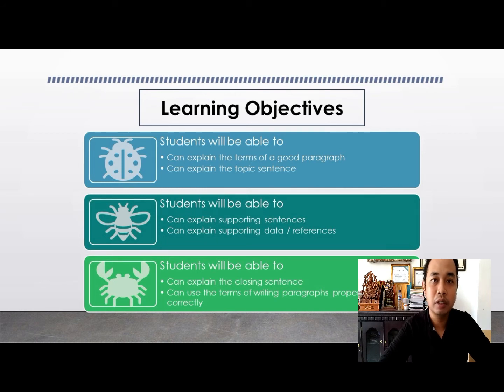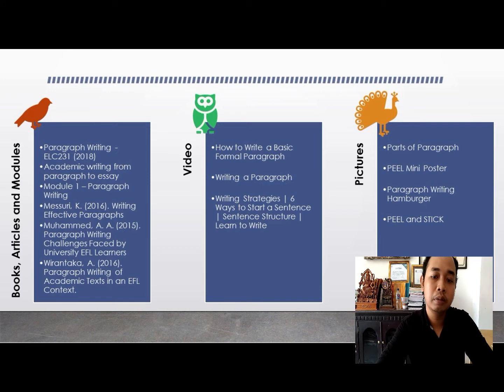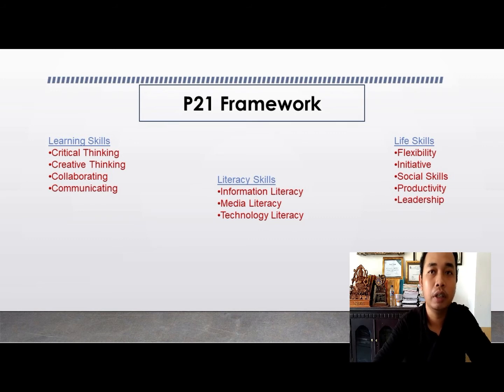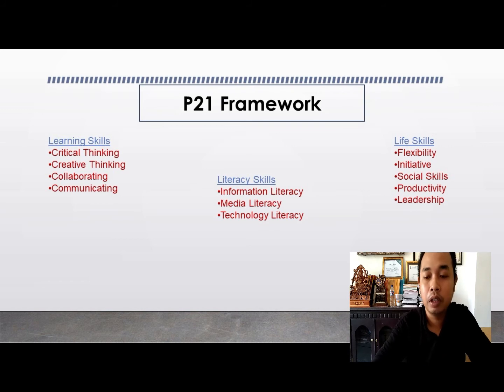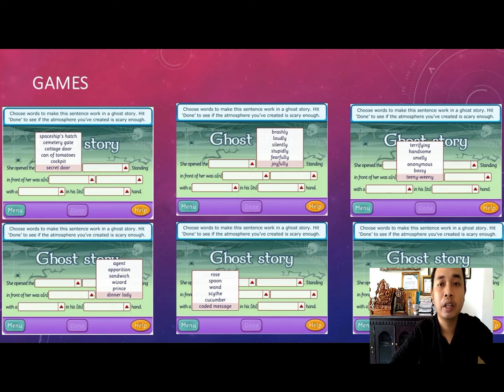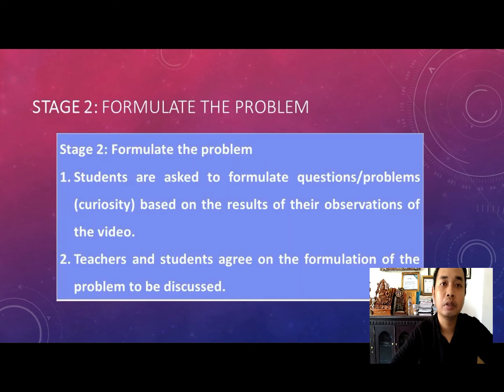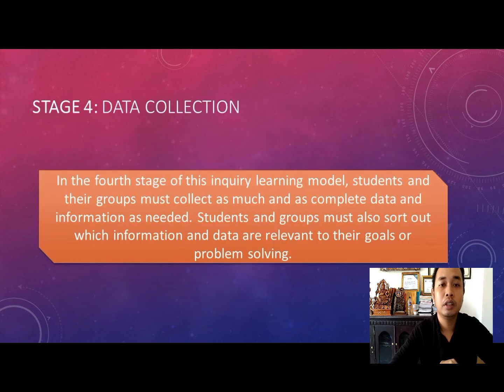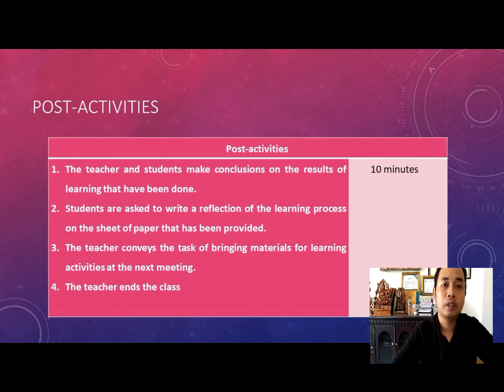INQUIRY BASED LEARNING